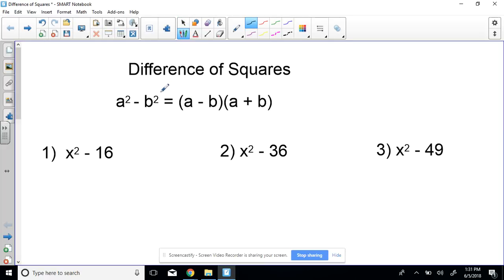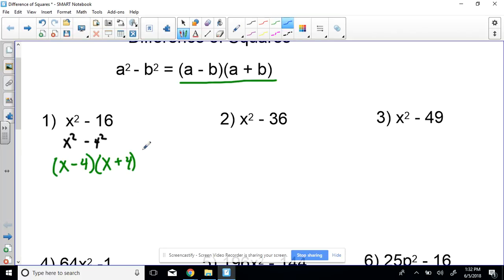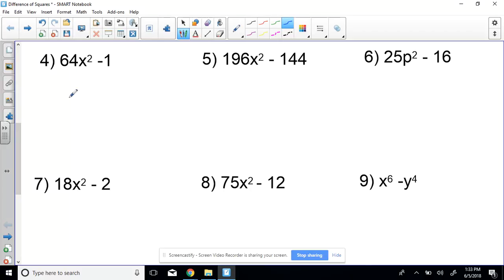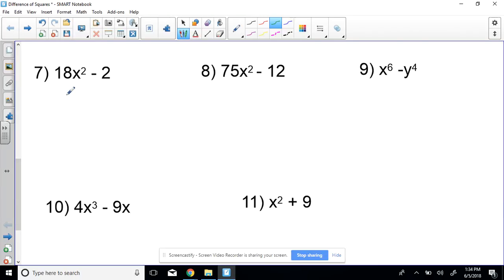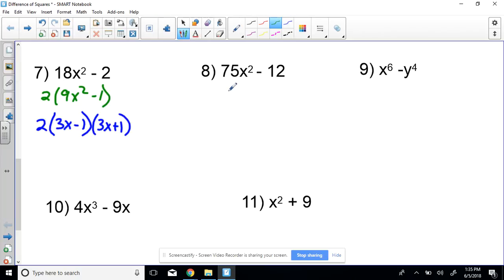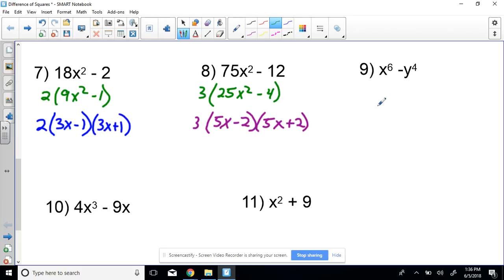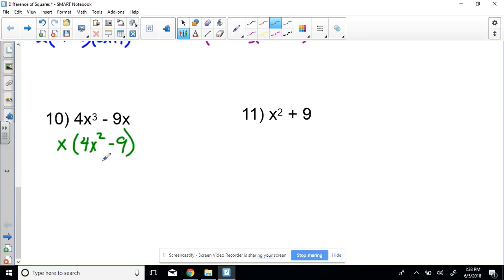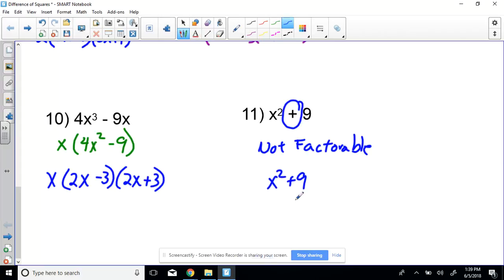Difference of Squares